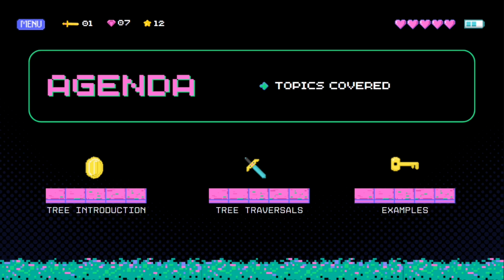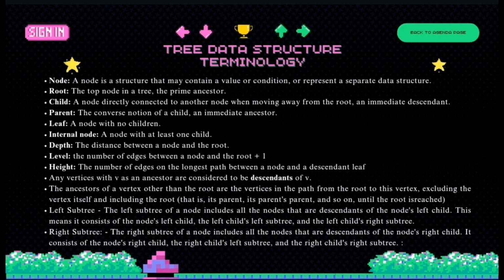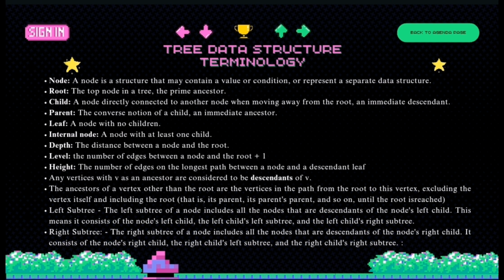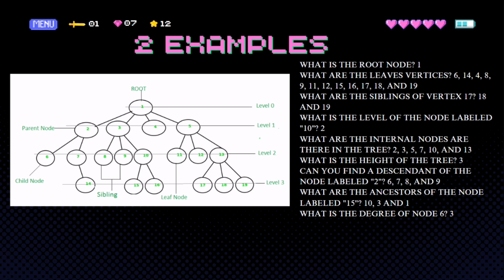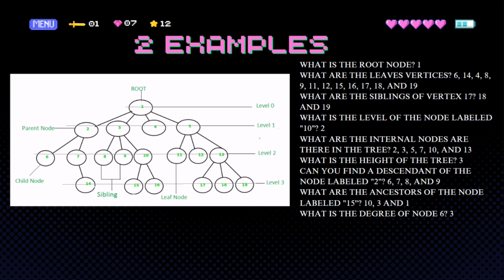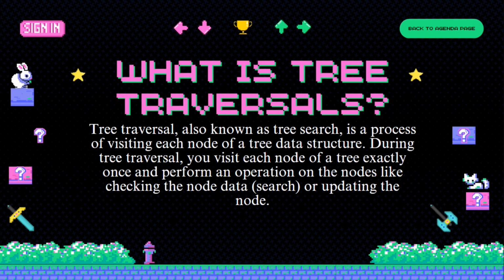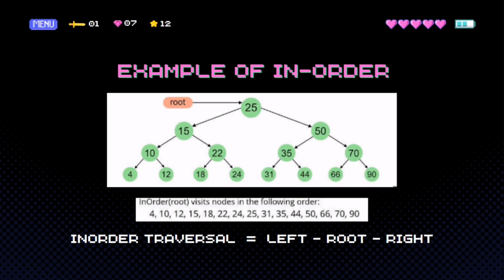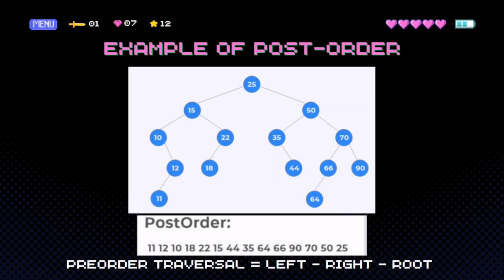INTRODUCTION OF TREE AND TREE TRIVERSAL